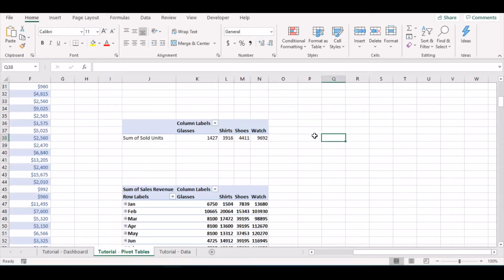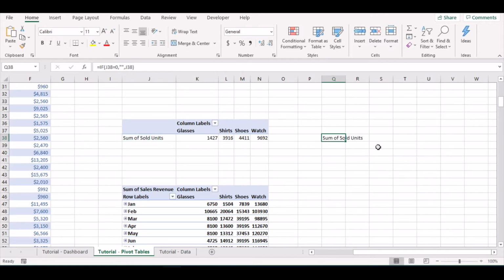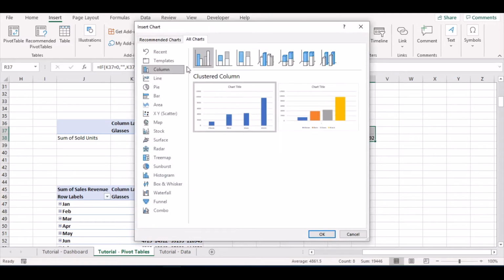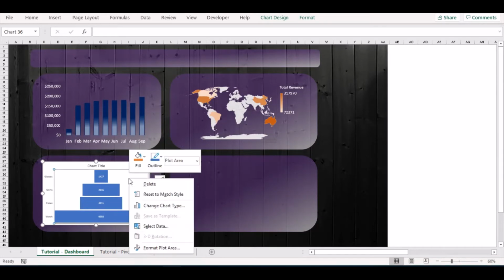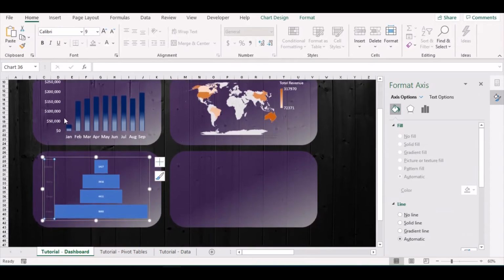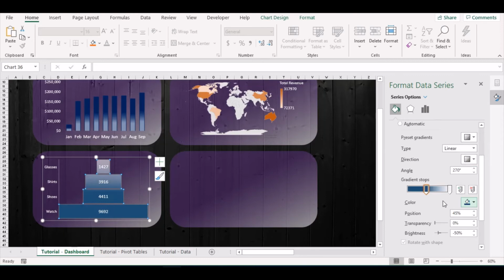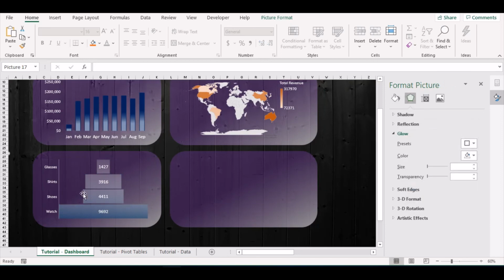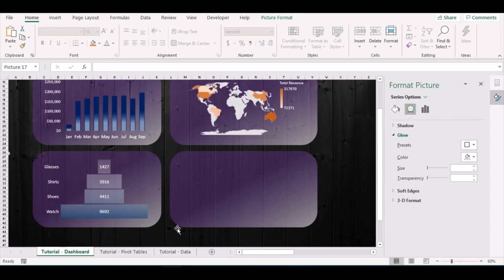How To Create Impressive Multi Color Funnel Chart on Excel By Using Pivot Tables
This video is the part of E-Commerce Dashboard Tutorial. The link to the complete video: